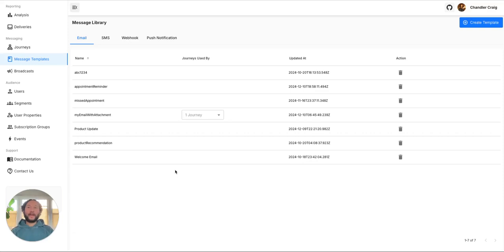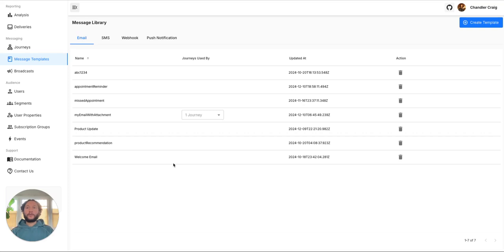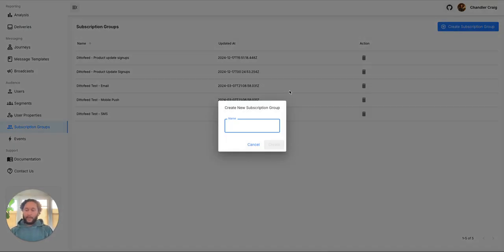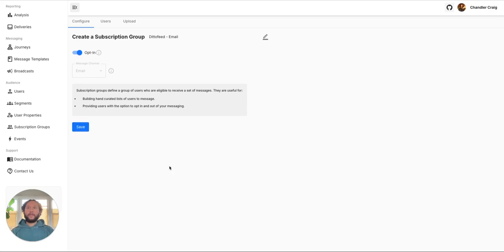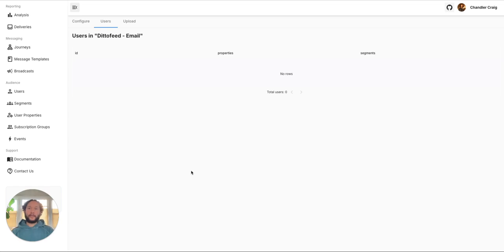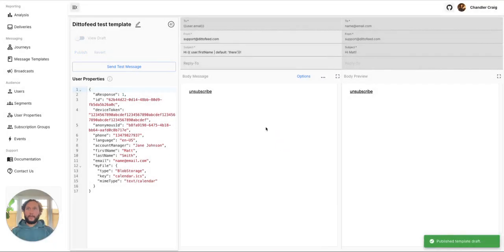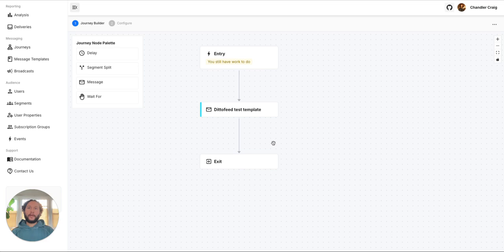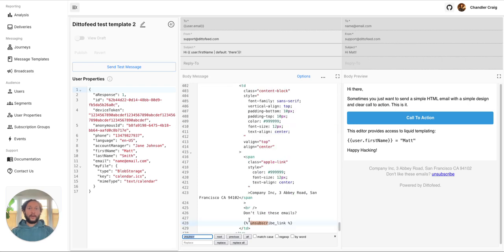Subscription Groups | Opt-in Consent for Email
Dittofeed's cofounder, Chandler Craig, explains how to use subscription groups to set up opt-in consent for email marketing.

1. Get Dittofeed Cloud

2. Docs

3. Dittofeed Github Repository

4. Dittofeed Discord Community

5. Support

7. Connect with Chandler